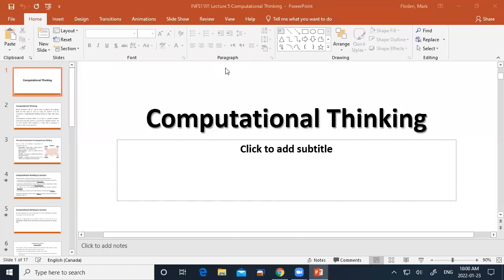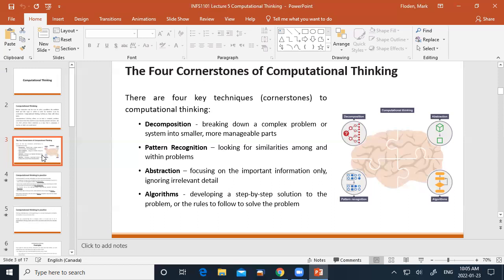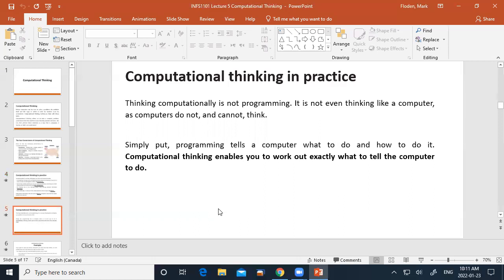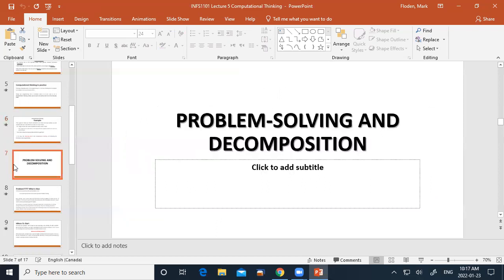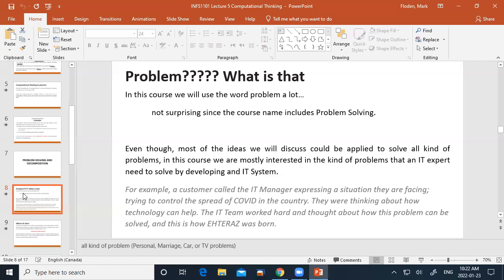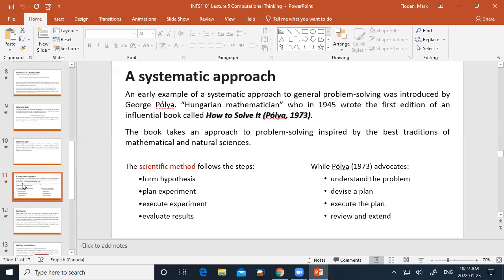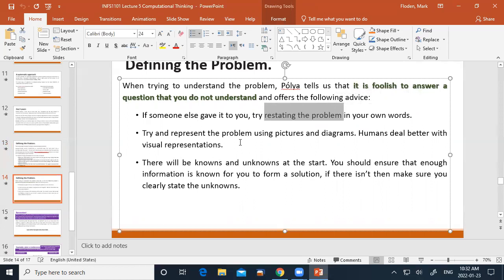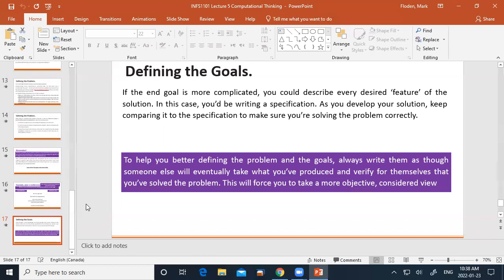INFS1101 Section 15 Lecture 23 Jan Computational thinking